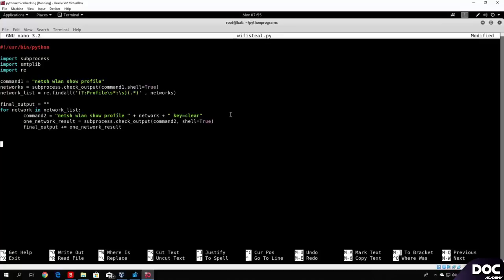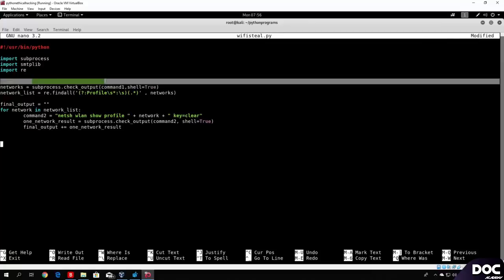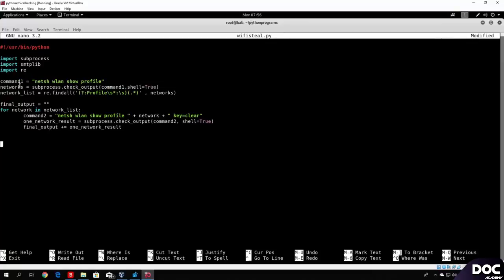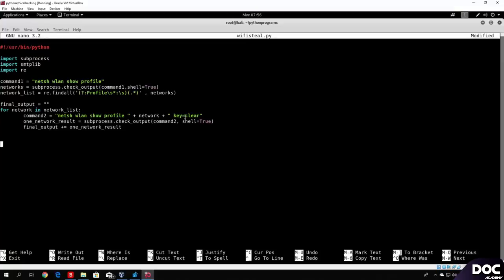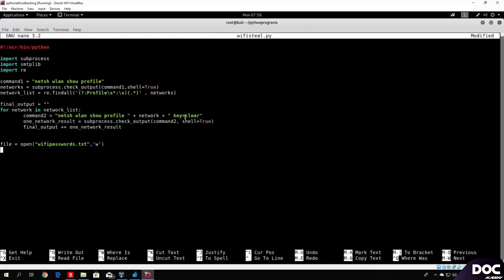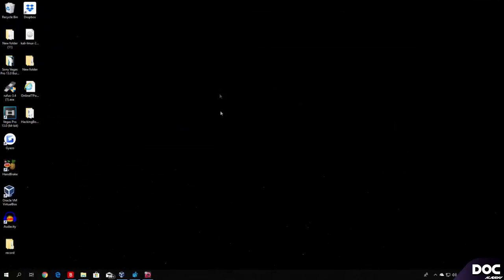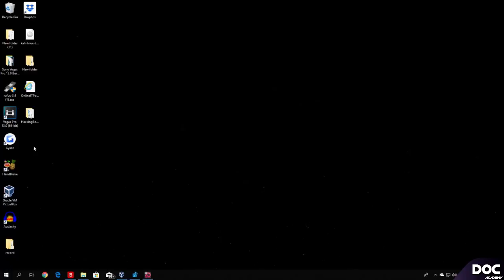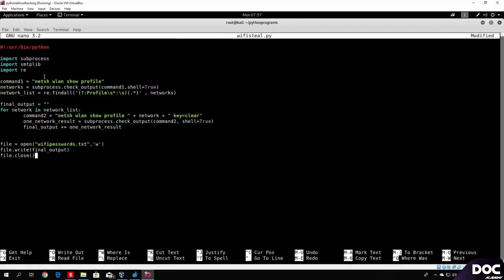2 Saving passwords to a file